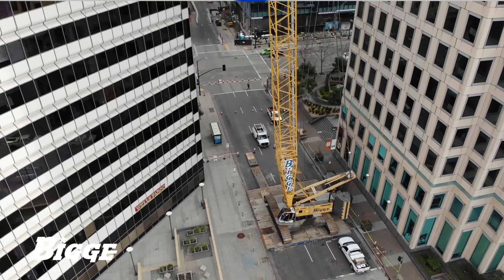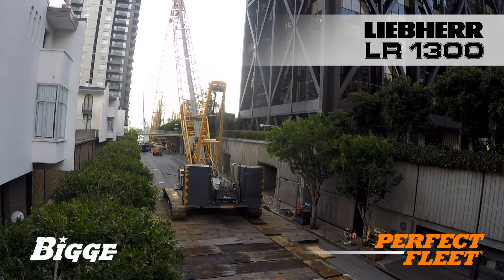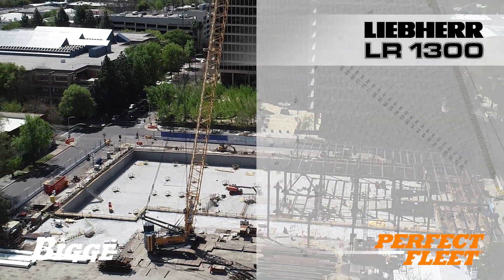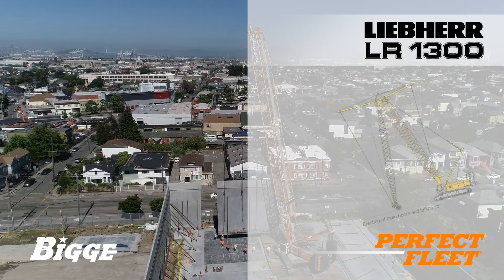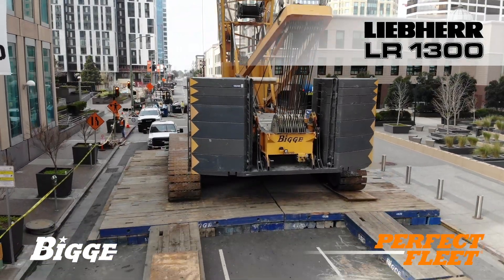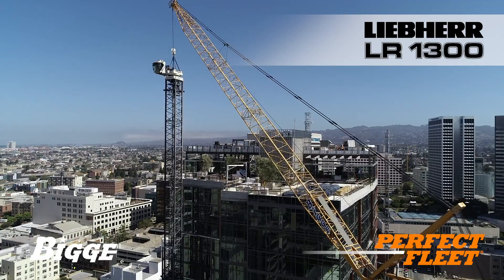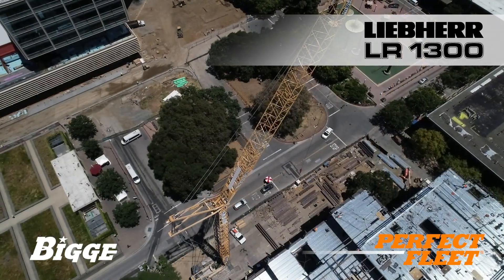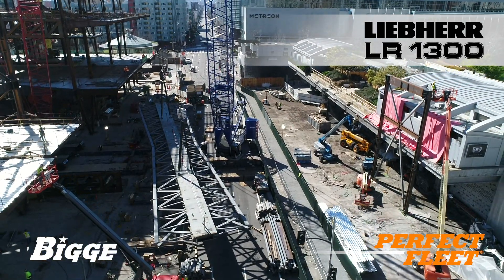Bigge Perfect Fleet - Liebherr LR1300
A mainstay of Bigge’s Perfect Fleet, the Liebherr LR1300 defines the industry standard for 300 ton capacity crawlers.

Proven reliable and durable in real world situations, this is a crane that we proudly offer to customers everywhere.

Liebherr enjoys a worldwide reputation for innovation and quality.

Our commitment and conviction regarding this equipment is truly demonstrable - Bigge owns the largest fleet of Liebherr crawlers in the U.S.

The LR 1300 has a maximum lifting capacity of 330 tons with a main boom maximum length of 393 feet.

Liebherr’s strong duty cycle crawler cranes are among the most innovative of any manufacturer, with superior lift capacities in most configurations, and state-of-the-art CANBUS electronic system and redundant safety systems.

Quick and easy to assemble, the LR 1300 is both practical and cost effective.

This crane also features an innovative derrick system incorporating a suspended counterweight for stability when lifting extreme loads.

Add the Liebherr LR1300 to elevate the capabilities of your Perfect Fleet.